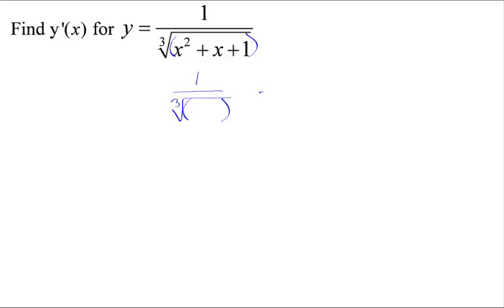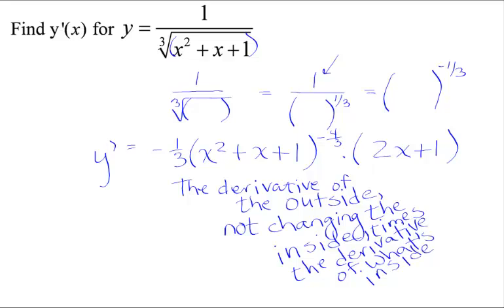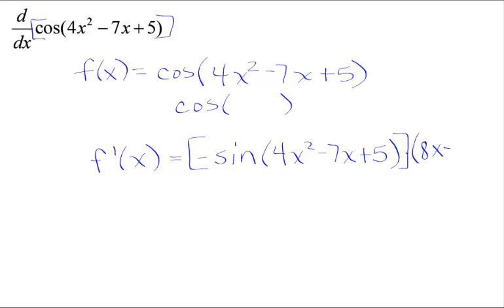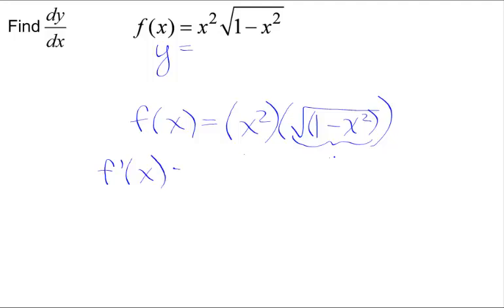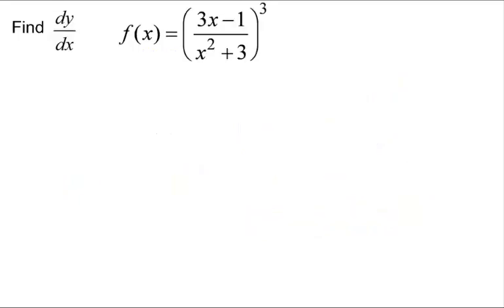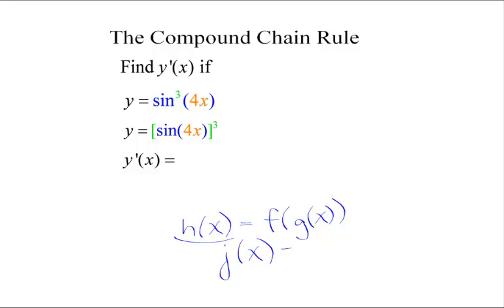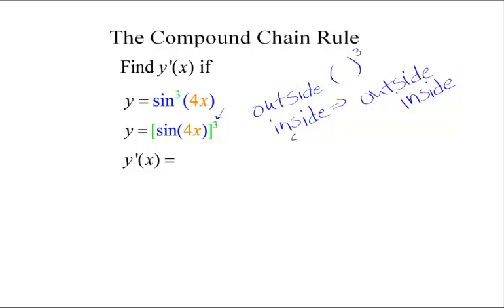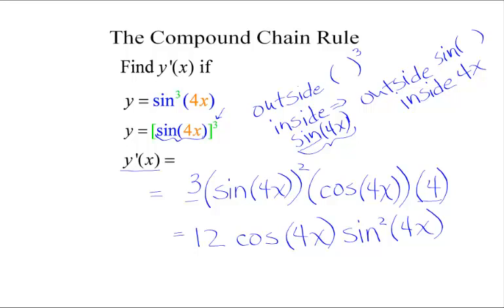The Chain Rule 2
We work some additional examples and we take a look at the compound chain rule.